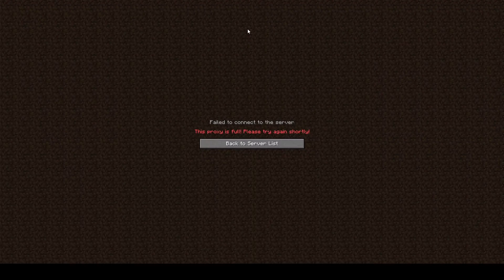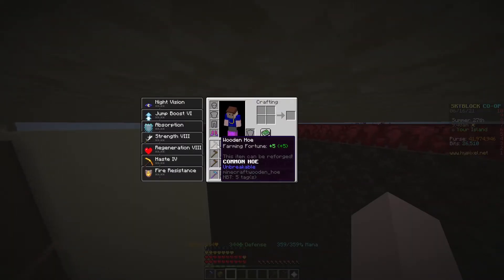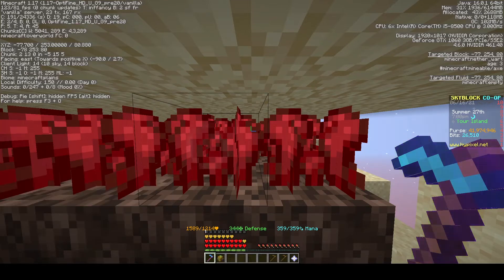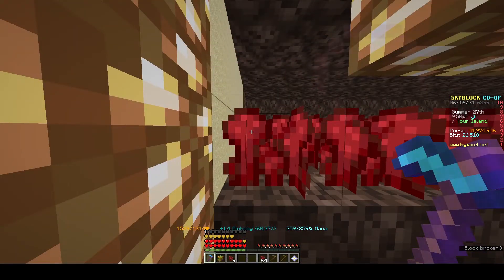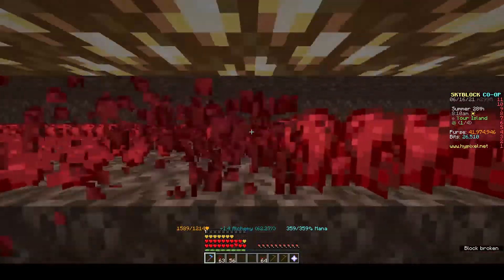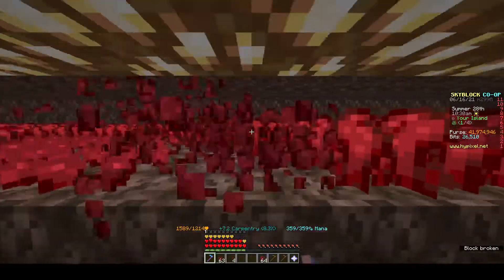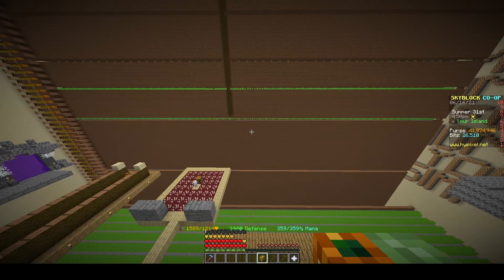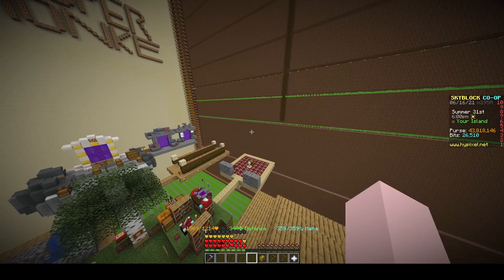I MAXED Out My NetherWart Hoe (Hypixel Skyblock) Giveaway At The End!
can we hit 50 likes in 3 days? if we can i will give away 2 milion skyblock coins in my next video.